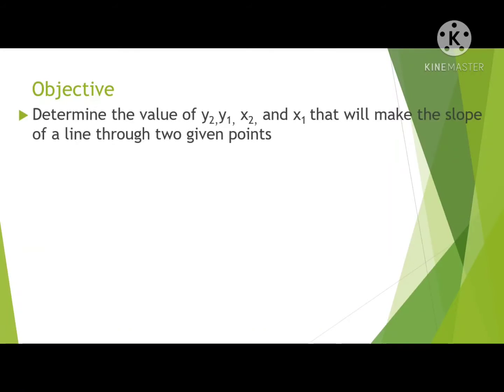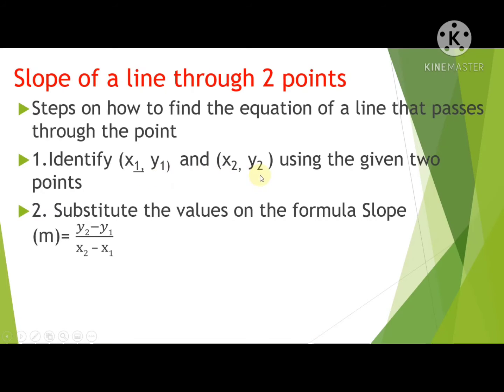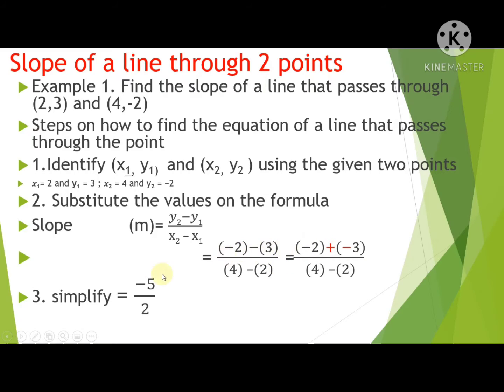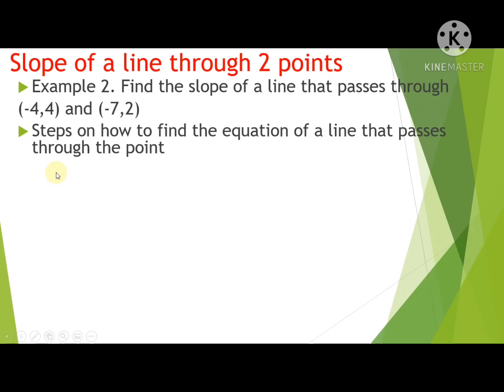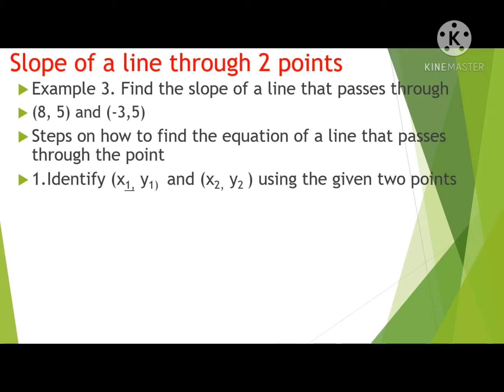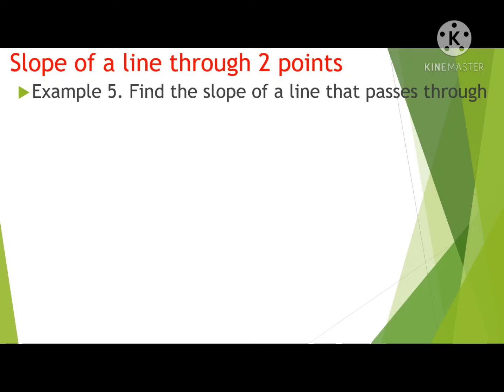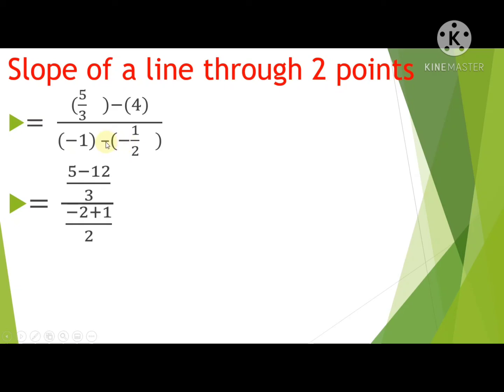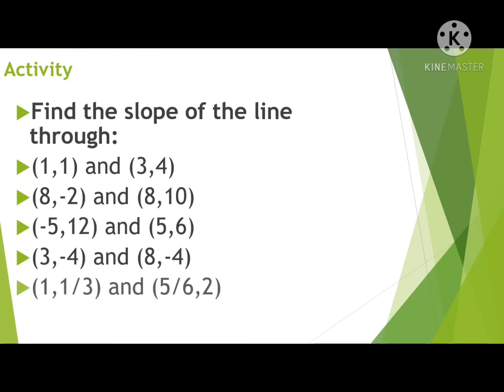slope of a line through 2 points